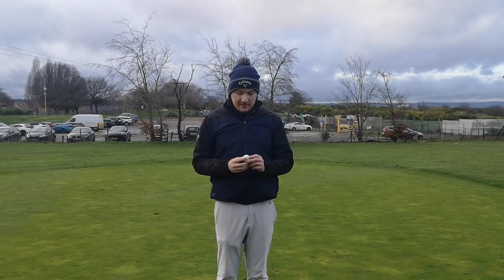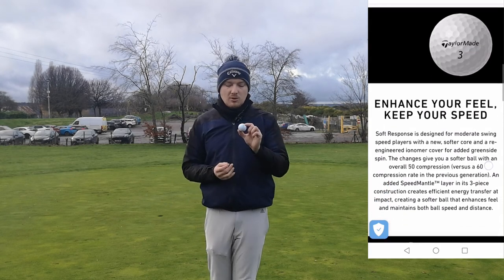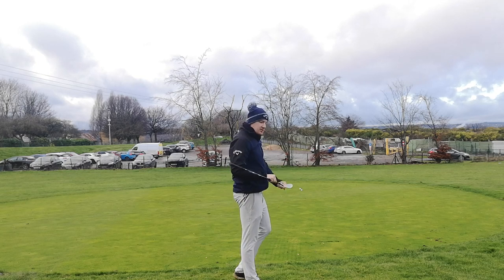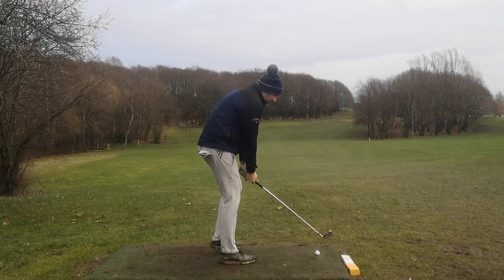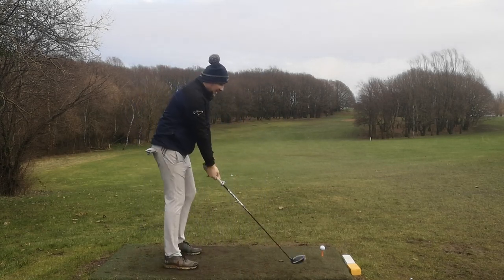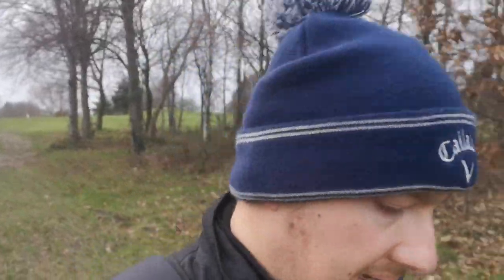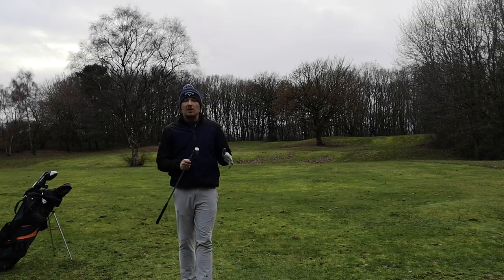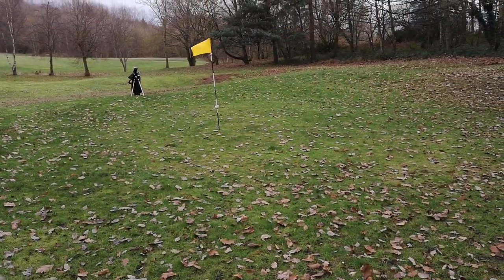TaylorMade Soft Response Golf Ball Review (Is This The Softest Ball EVER??)